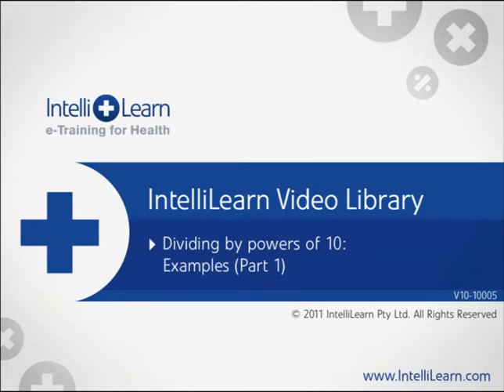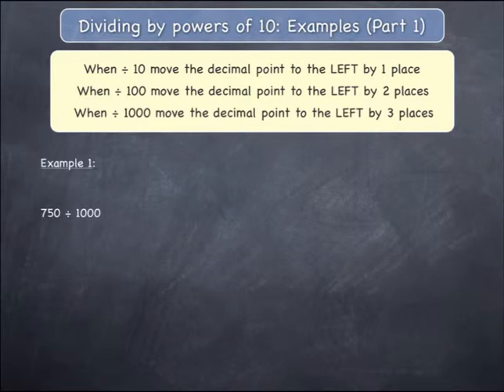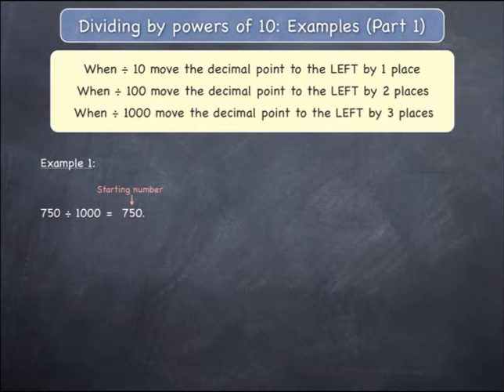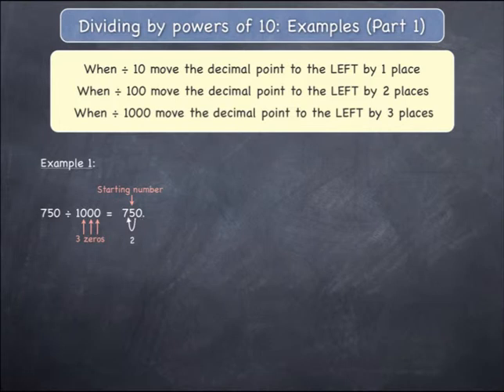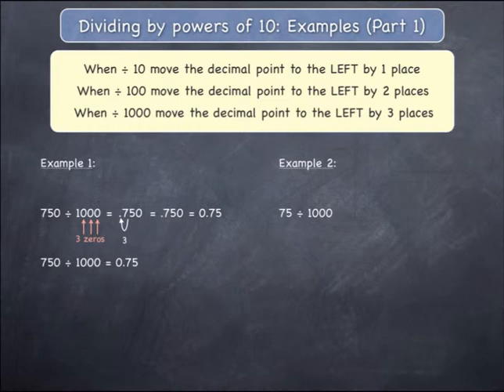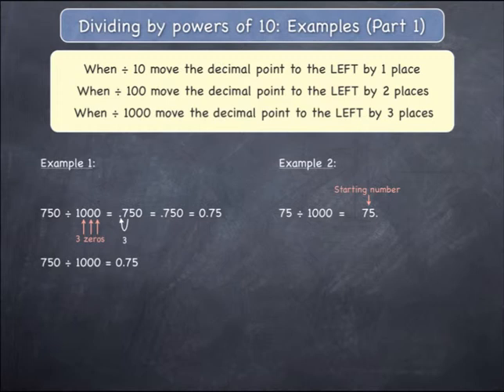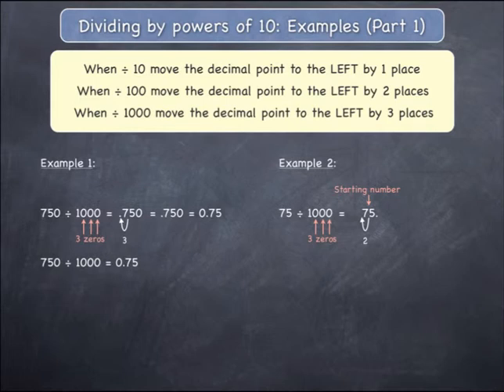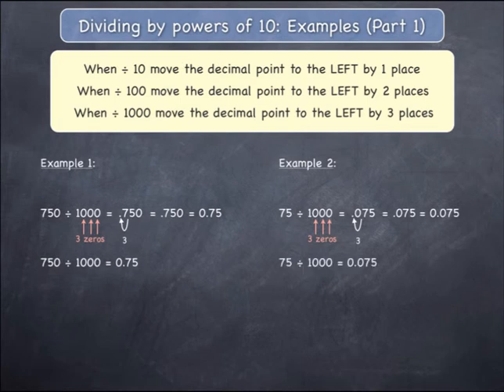Dividing by powers of 10: Examples (Part 1)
This video provides examples demonstrating how to divide numbers by 10, 100 and 1000